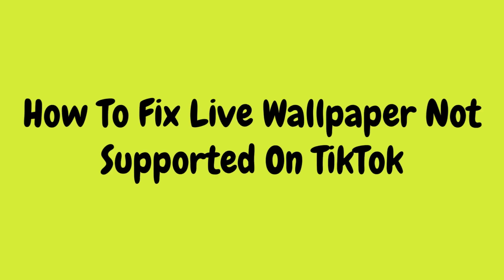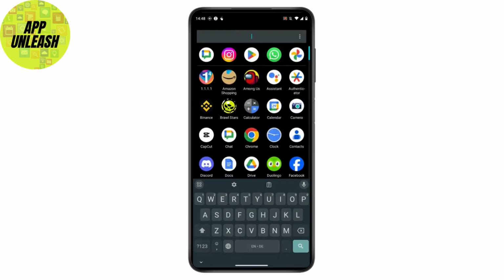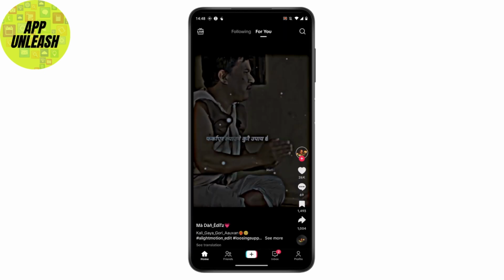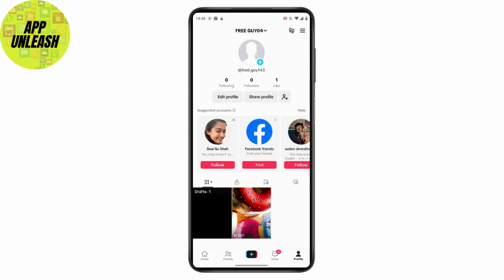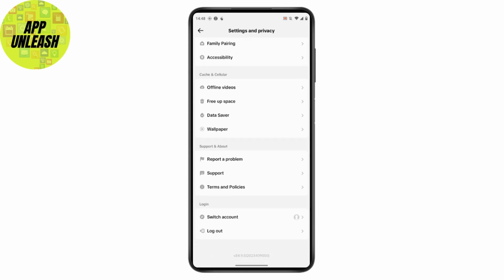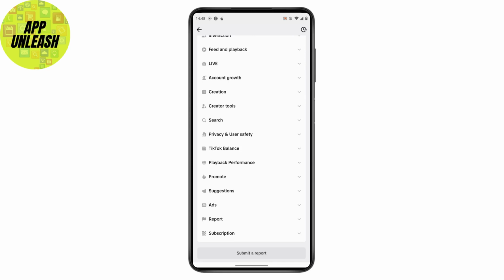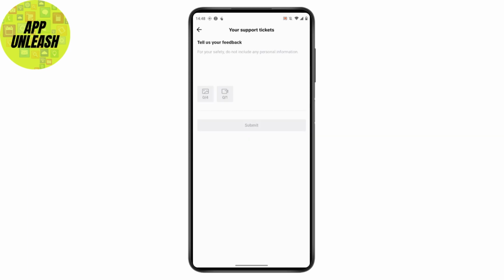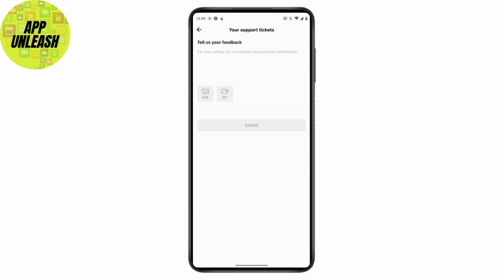How To Fix Live Wallpaper Not Supported On TikTok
Is TikTok telling you "Live Wallpaper Not Supported"?   You're not alone! In this video from App Unleash, we break down the reasons why this happens and show you two potential fixes to get your favorite live wallpaper groovin' on your profile.  Whether it's an update issue or device incompatibility, we'll help you troubleshoot and get your profile looking lit .